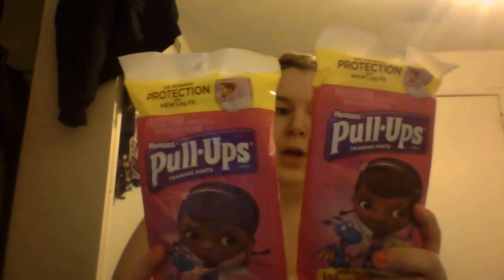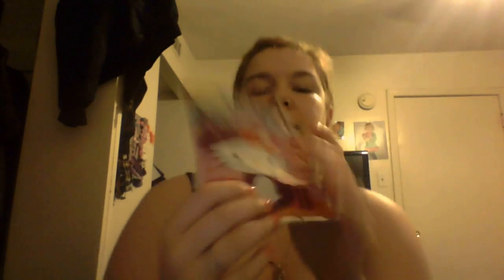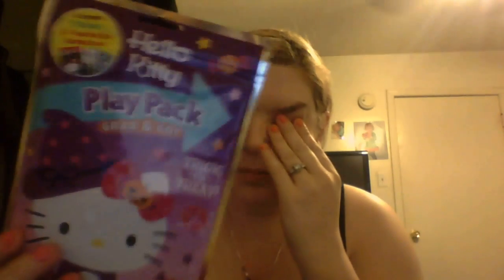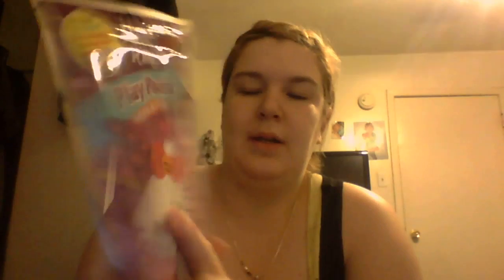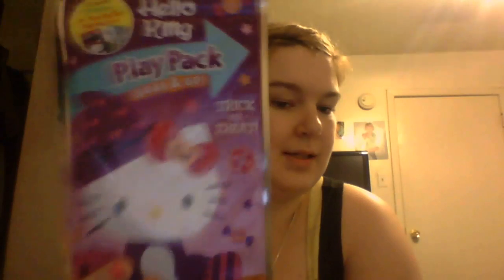Whats In My Toddlers Bag?!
In this video I go over everything that I keep in my daughters bag. The contents change from time to time but this is the most recent.

Facebook: Get you Beauty on With Kenzie